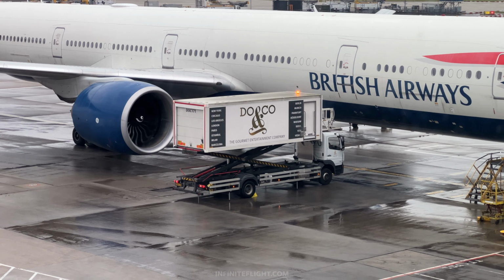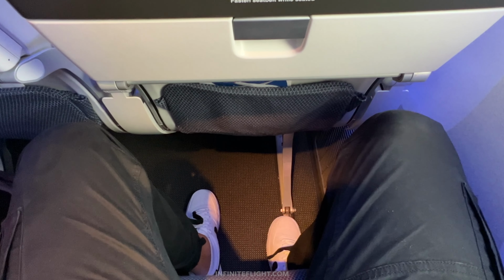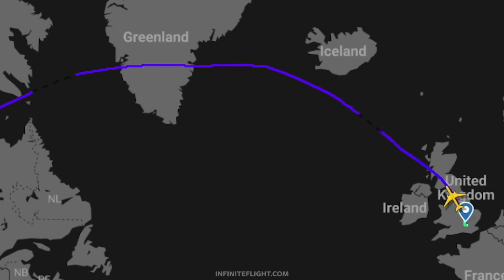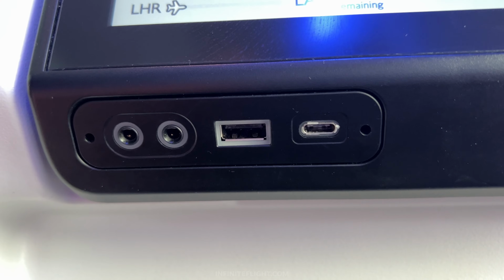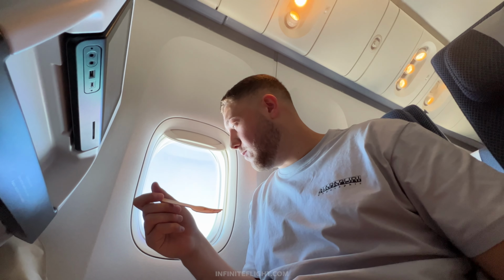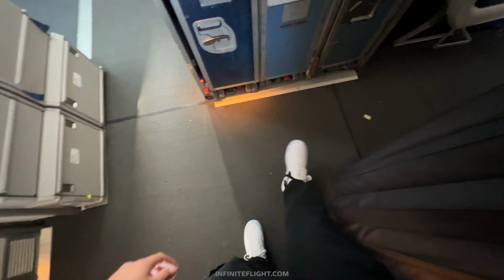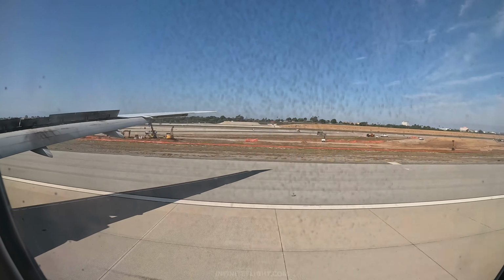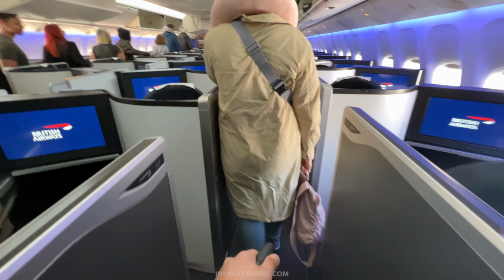Flying 11hrs in British Airways ECONOMY Class and it was...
Join us on our 11-hour journey from London Heathrow to Los Angeles in Economy Class, seat 48K, aboard a British Airways B777-300ER! In this video, we give you an insider's view of the economy cabin, sharing our experience of the comfort, service, in-flight entertainment, and meal options offered by British Airways. Whether you're a frequent flyer or planning your first long-haul flight, our review provides valuable insights into what you can expect on this transatlantic route.

Timestamps
0:00 Intro
0:27 Boarding
0:58 Club World - Business
1:06 World Traveller Plus - Premium
1:13 World Traveller - Economy
1:34 Seat Review!
2:19 Takeoff
3:34 Taking a look at the route to Los Angeles
4:10 In-flight Entertainment (IFE)
4:45 Wifi Test
5:10 Light Service
5:20 First Meal Service
5:49 Flight Update / Toilet Review
7:08 Ice Cream / Seat starting to get uncomfortable
7:35 Second Meal Service
7:50 Descent
8:13 Landing
8:47 Flight Summary
9:46 Outro